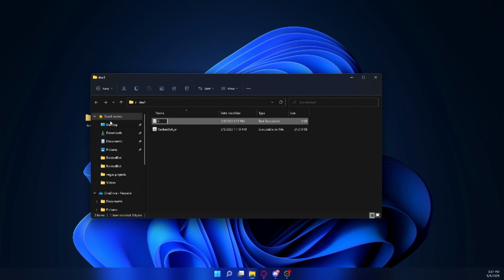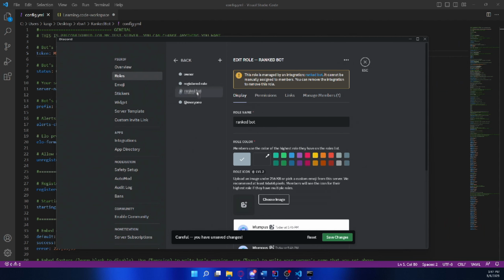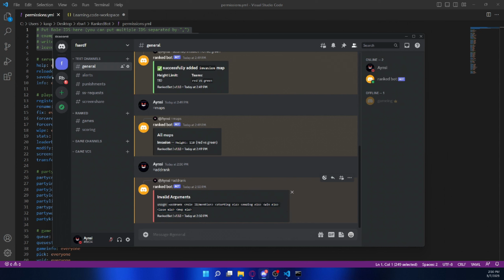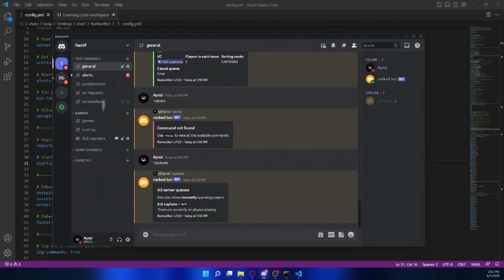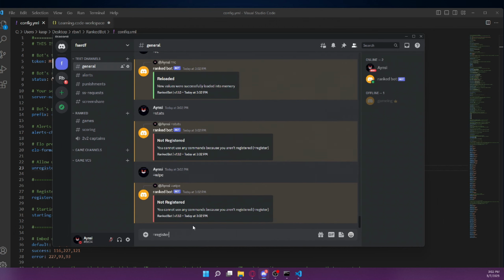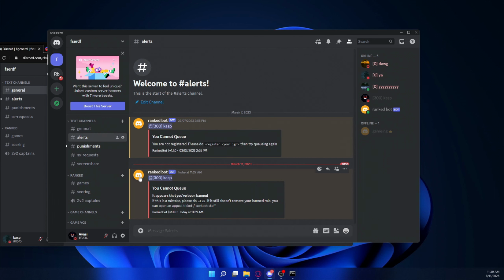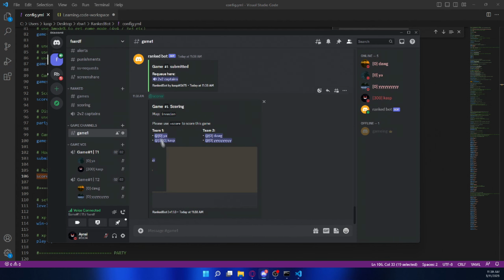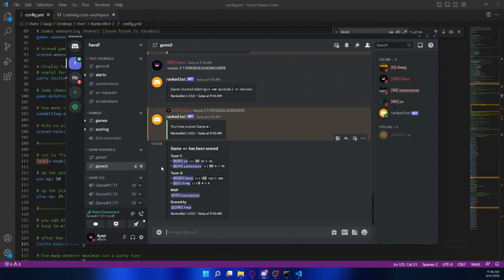Discord Ranked Bot Tutorial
This is relatively new so please report any bugs you encounter

0:00 how to host the bot
2:20 how to invite and start the bot
5:25 very important info pls watch
6:50 config files
8:38 maps, ranks, queues setup
17:20 permissions config
22:14 basic commands
27:20 how games work